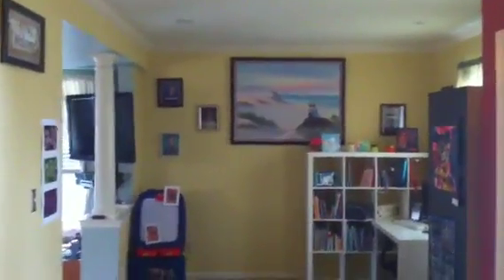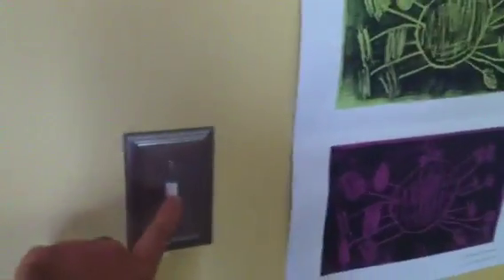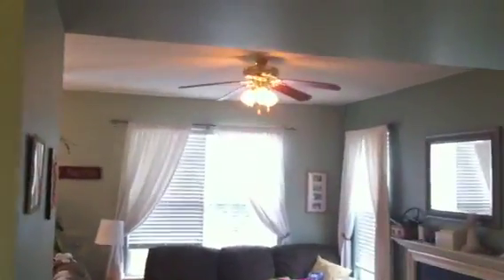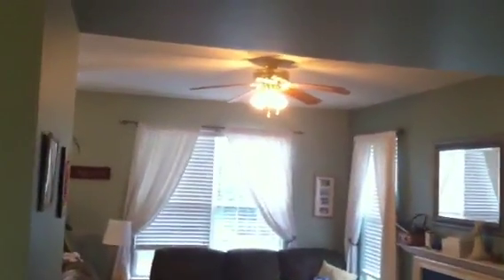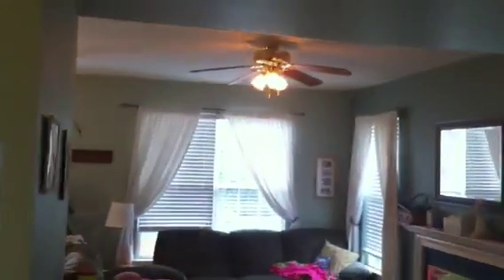X10 - TV and Living Room lights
Video of installation of X10 WS467 dimming switches, and how they work.